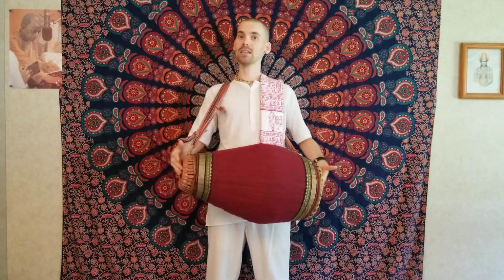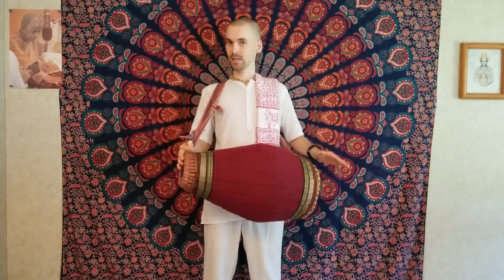Fast "Two Beat" | Lofa Tal Lohara | Based on Kaharba Lohara Style 4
Lofa Tal Lohara - Based on Kaharba Lohara Style 4 - #2

dha - ghi ni ta khi - thi
tak - khi ni ta khi - thi

the beat is played around 13:25

YS
Prahlad Das

Buy our book (If you are residing outside the US, look up the title on your local Amazon):